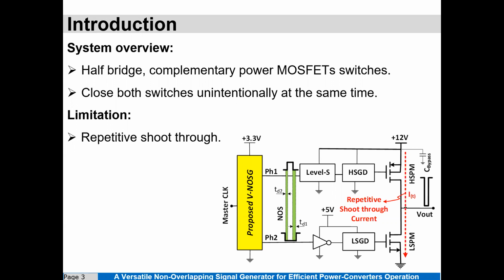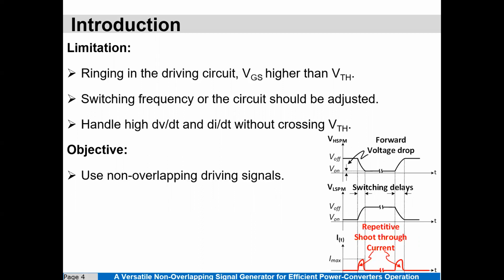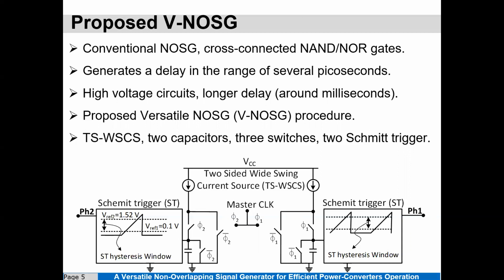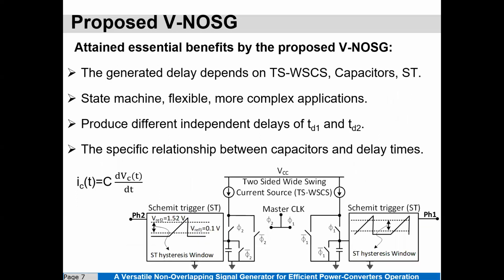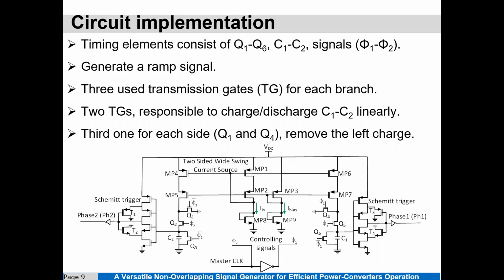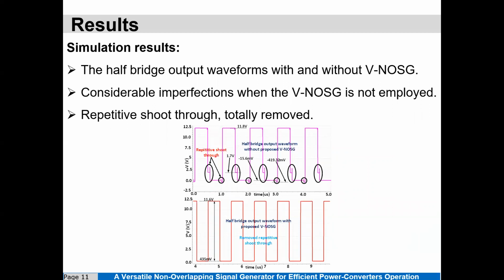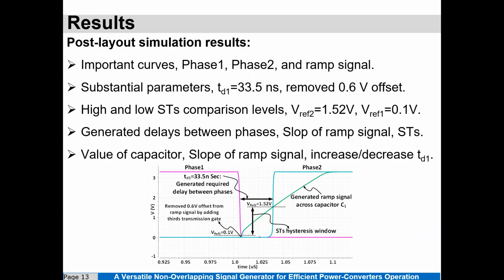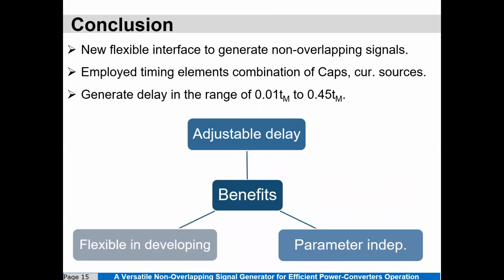A Versatile Non-Overlapping Signal Generator for Efficient Power-Converters Operation